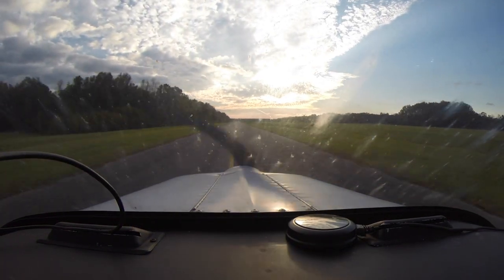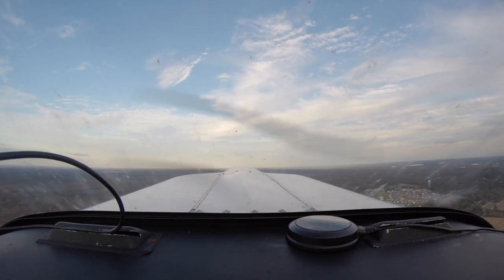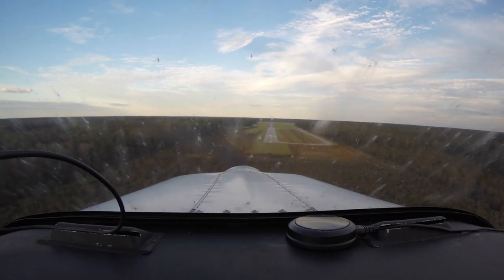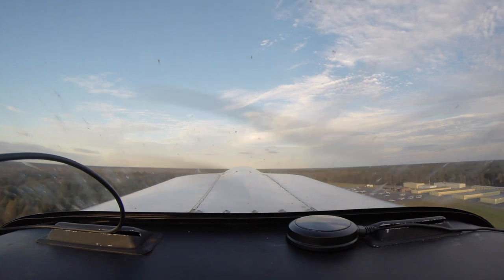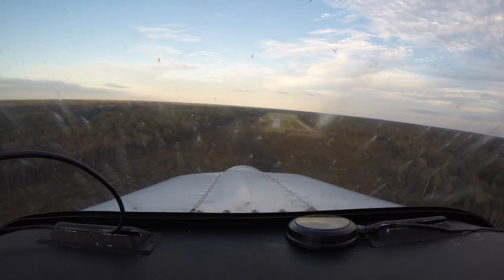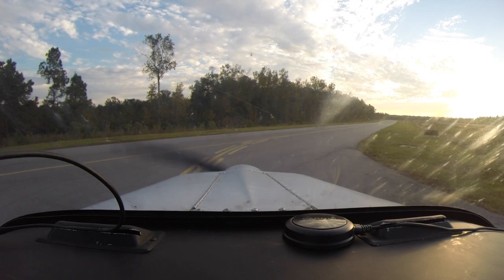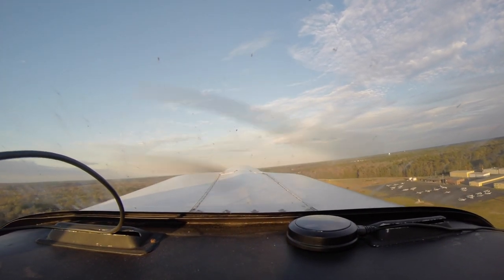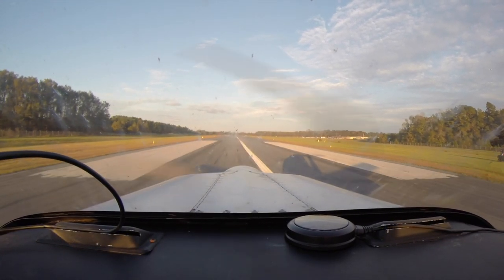Solos at KDYB 2017 11 14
Solos 4, 5, 6 Takeoff and Landing at Summerville, SC.  I had to do a voiceover because the headset cable wasn't plugged into the GoPro.

I need to work on my verbal pauses (umm... uhh...)